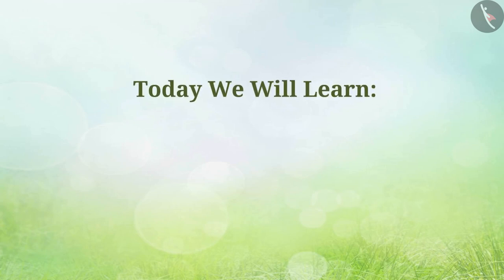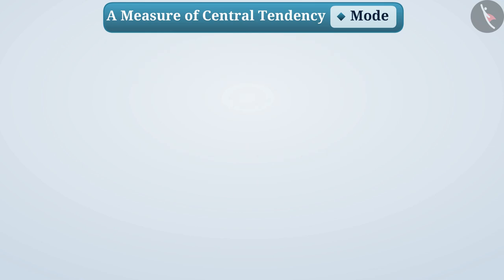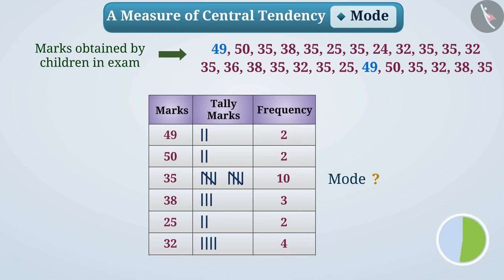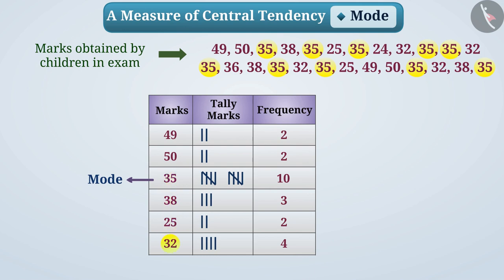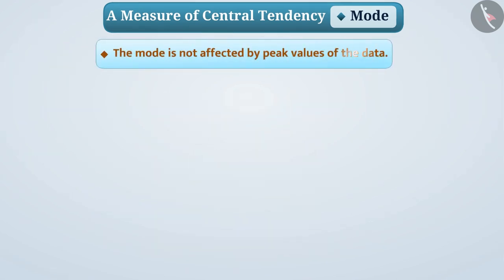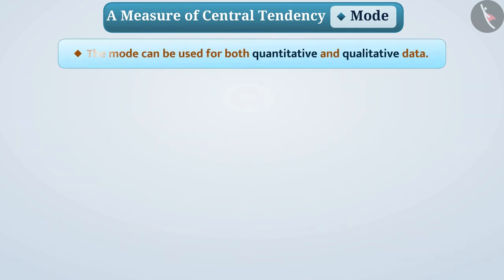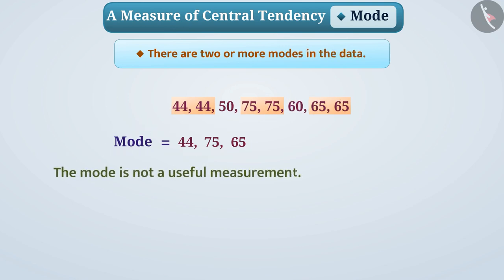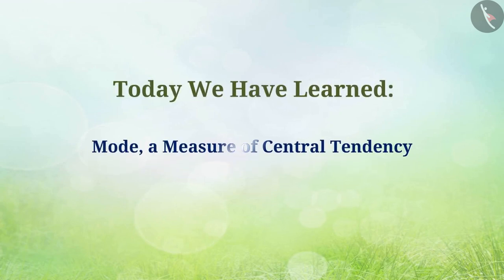Measures of Central Tendency (Mean, Median and Mode) | Part 3/4 | English | Class 9